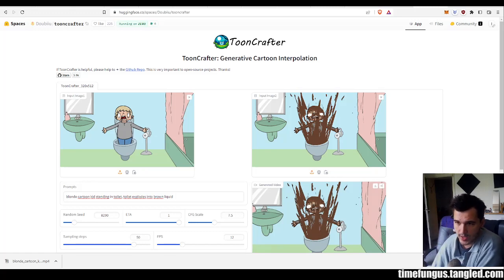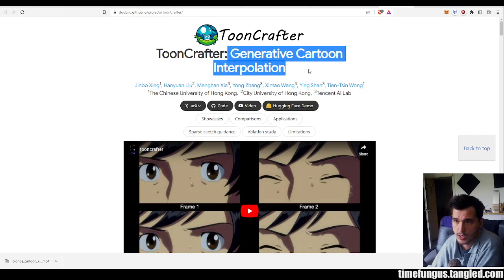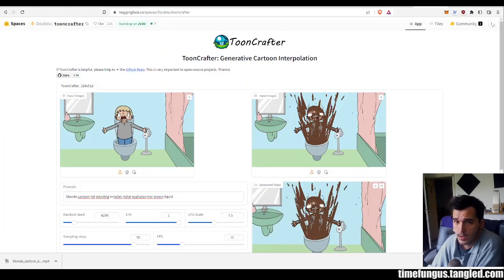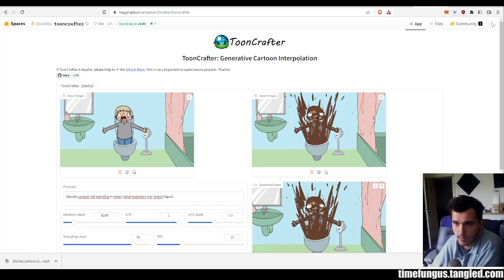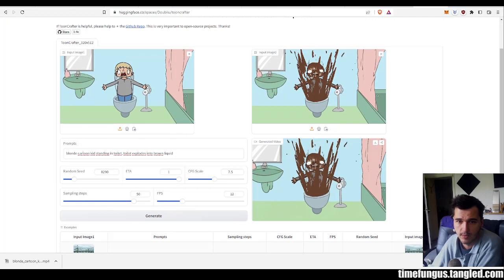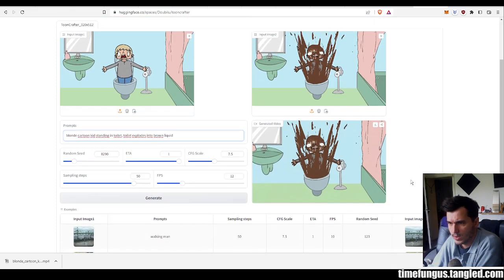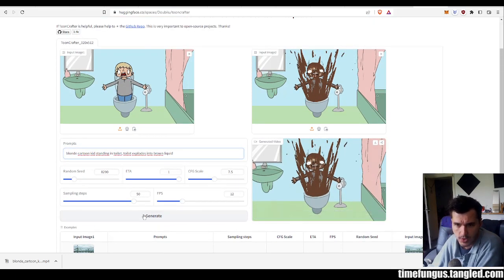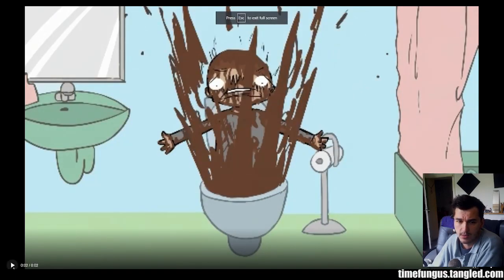Animation Industry in SHAMBLES! How can humans ever compete with AI? [ToonCrafter Demo]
quick update on the current state of AI 'inbetweening'